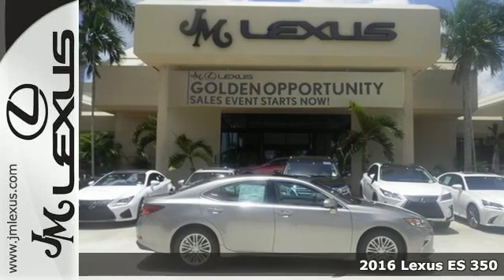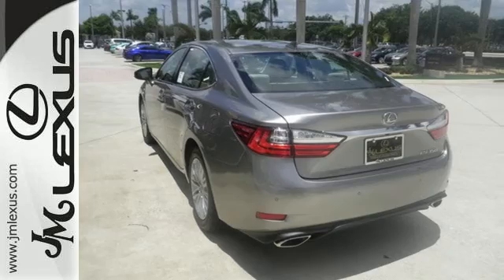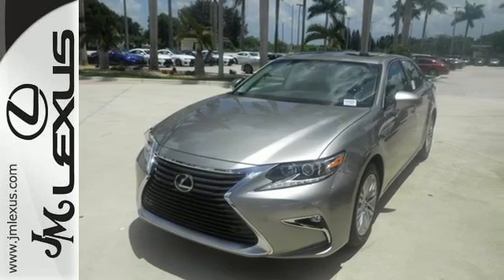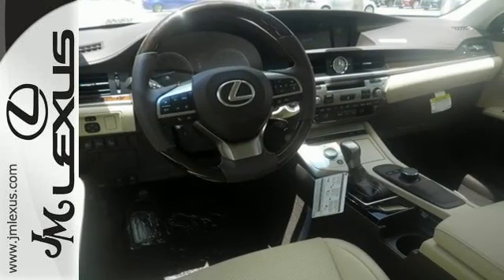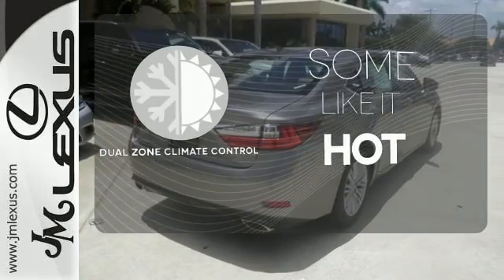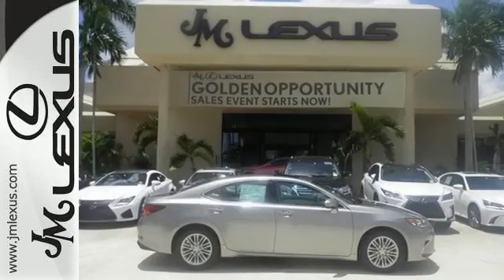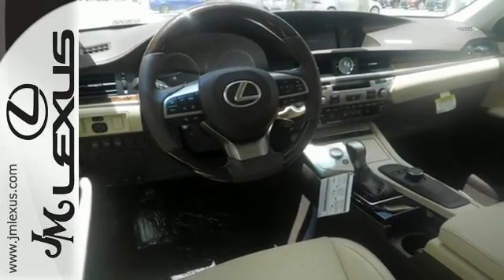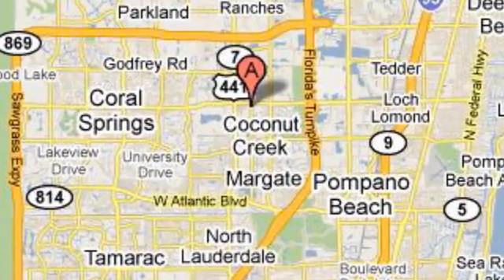New 2016 Lexus ES 350 Margate FL Fort Lauderdale, FL #608958 - SOLD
Year: 2016
Make: Lexus
Model: ES 350
Engine: 3.5L V6
Transmission: Automatic 6-Speed
Color: Atomic Sil
Interior: 01
Stock #: 608958
VIN: 58ABK1GG0GU028559
You are currently viewing a new 2016 Lexus ES 350 with JM Lexus The #1 Volume Lexus Dealer Since 1992! Thank you for your interest. We look forward to working with you. Stock #: 608958 Exterior: Atomic Sil Interior: 01 Trim: JM Lexus 5350 West Sample Rd Margate FL 33073

Address:
5350 W Sample Rd